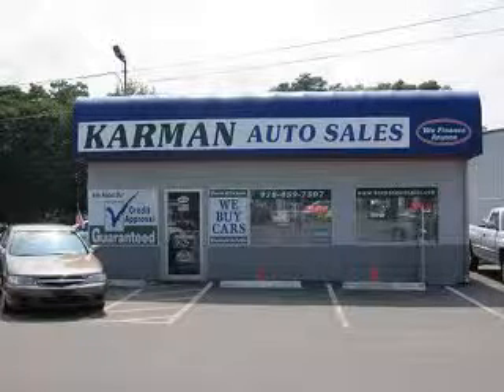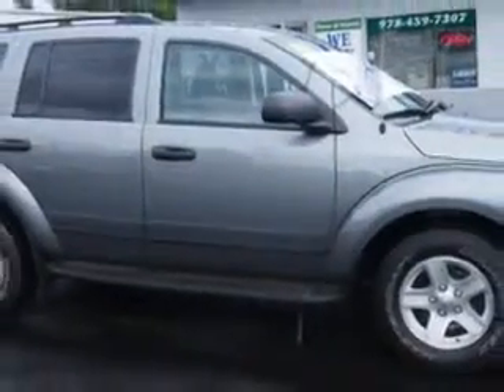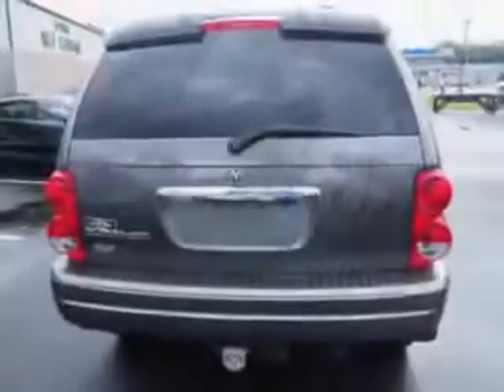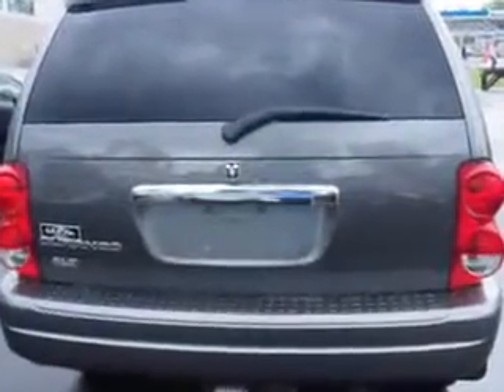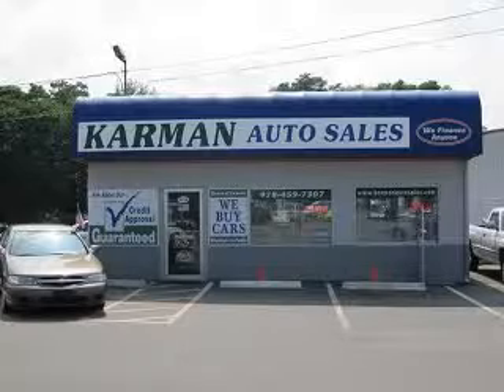2006 Dodge Durango Karman Auto Sales Lowell, MA 01851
Dodge Durango At Karman Auto Sales, we know you are looking for a vehicle to solve everyday task. Whether loading the kids soccer equipment or having a night out with your friends. You will have the room you need making those everyday task an ease to accomplish. Imagine driving this Mineral Gray Metallic Clearcoat Dodge Durango SUV 4X4, equipped with an 8 Cylinder engine and an automatic transmission with. Enjoy this family SUV with features like Alloy Wheels, Anti-Lock Braking System, Dual Air Bags, Woodgrain Interior Trim, Privacy Glass, CD Player, Third Seat, Power Driver's Seat, Power Side Mirrors, Keyless Entry, Thermostat, Fold Down Rear Seats, Heated Outside Mirrors, Running Boards, Fog Lights, Day Night Lever, Vanity Mirror, DVD Entertainment System, Cruise Control, and much more. Enjoy the drive, feel safe, and have peace of mind in this Dodge Durango. See us at Karman Auto Sales today!
MILES: 92,289
VIN:1D4HB48N56F192772

Karman Auto Sales
1418 Middlesex ST.